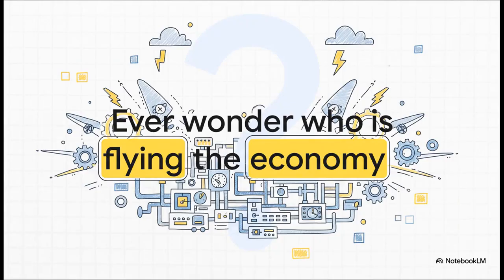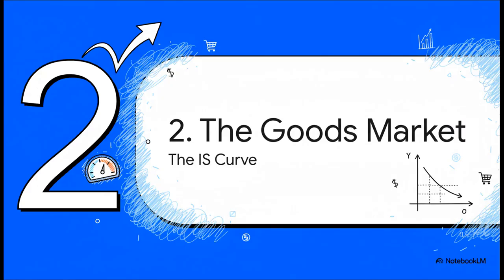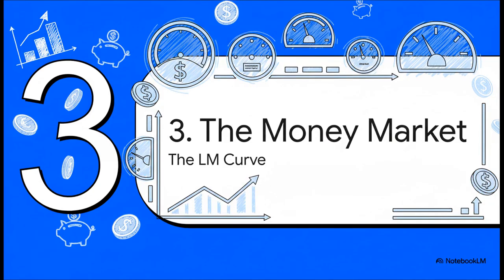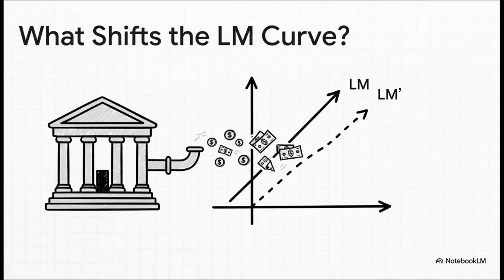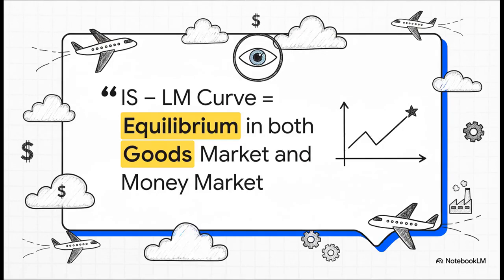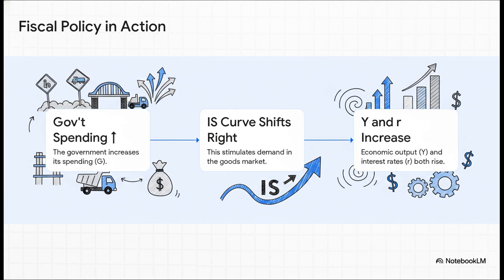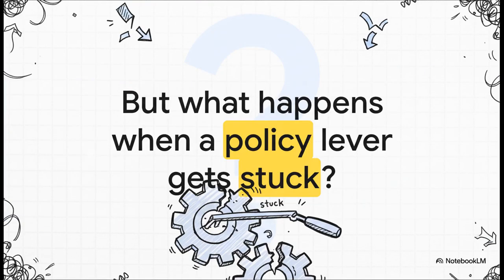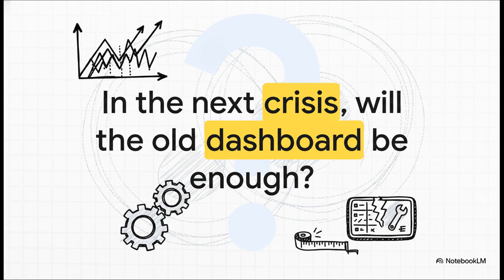IS LM Model - MBA Economic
The IS-LM model is a fundamental macroeconomic tool that represents the equilibrium in both the Goods Market (Market I) and the Money Market (Market II). The IS-LM curve determines the general equilibrium level of output (Y) and the interest rate (r) in the economy. The model is typically drawn in the {r, Y} space